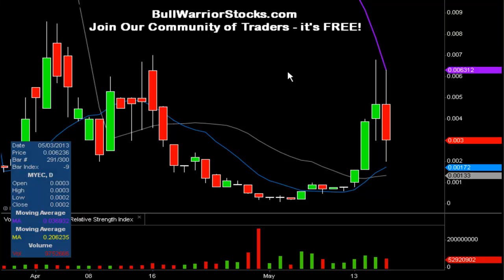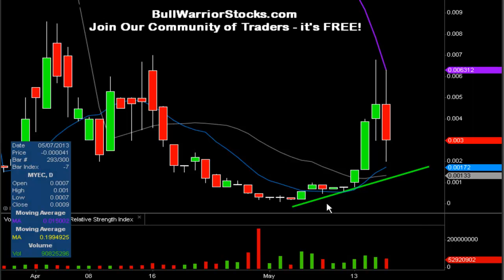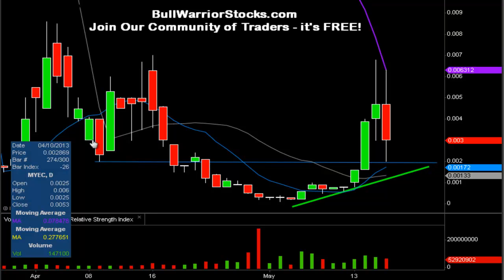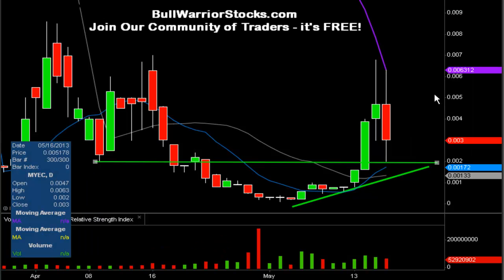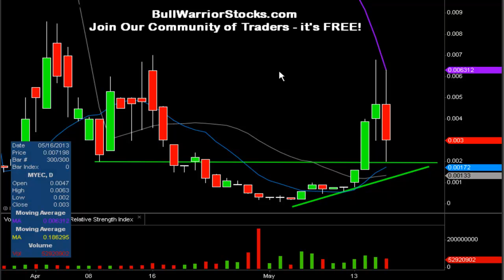MyECheck, Inc. (MYEC) Penny Stock Trading Chart_5/16/2013